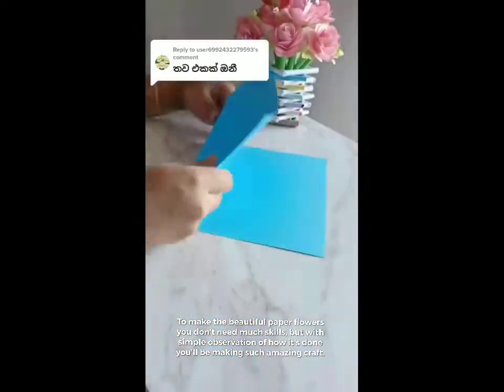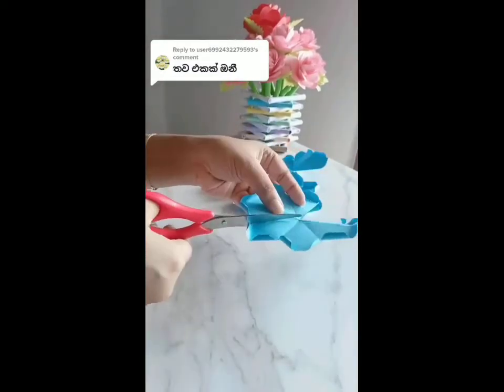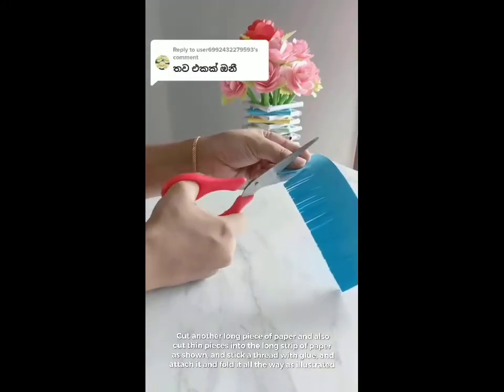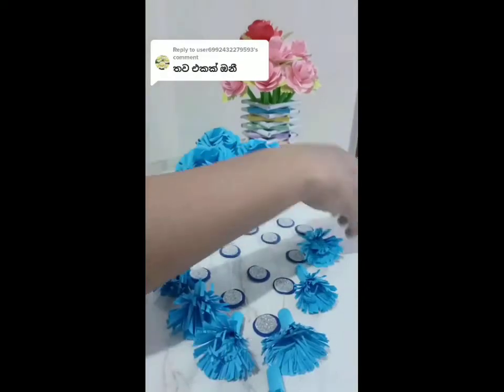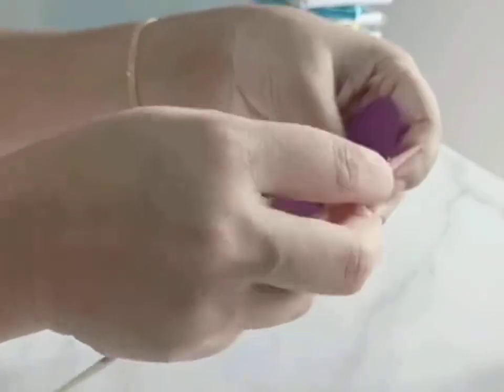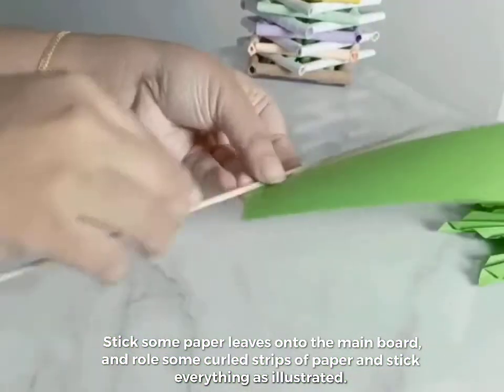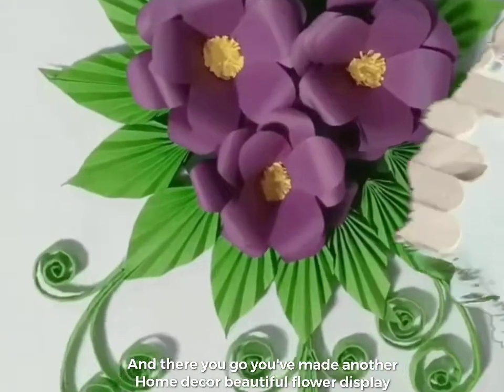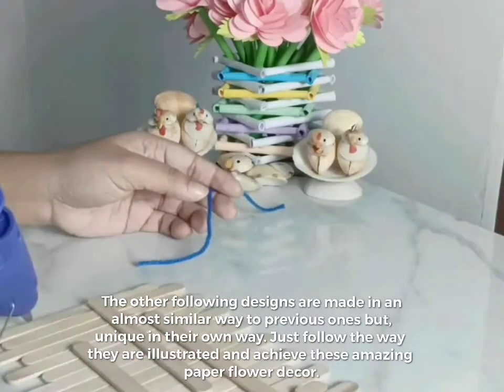DIY ROLLED PAPER FLOWERS CRICUT CREATIONS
As lovely as fresh flowers are, their loveliness is always short-lived. But not the case with DIY Rolled Paper Flowers Cricut, which can look delightfully realistic these days. Plus you never have to water them or worry about them wilting.
Instead of buying artificial flowers, though, you can DIY them yourself for only the cost of paper, tissue paper, or even coffee filters plus some crafting time. Once you've learned how to make flowers in all the sizes and colors you like, you can place them an arrangement, perhaps in a mason jar, as part of a centerpiece for your dining table. DIY paper flowers also make cheery decorations for wedding bouquets or baby and bridal showers. Afterward, they'll live on as long as you like as a part of your home decor too. Like dahlias? Roses? Hydrangeas? Hyacinths? You can DIY any or all of them. The limit is only your imagination, especially with the entire rainbow of colors at your fingertips, and the process is fairly simple and easy too. Creative Creations.